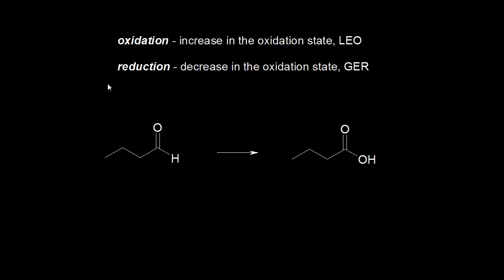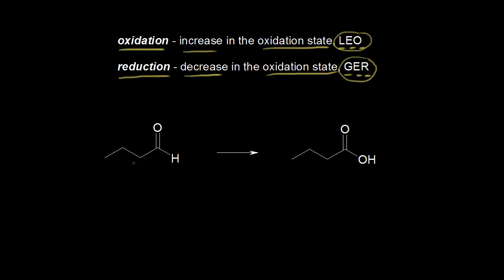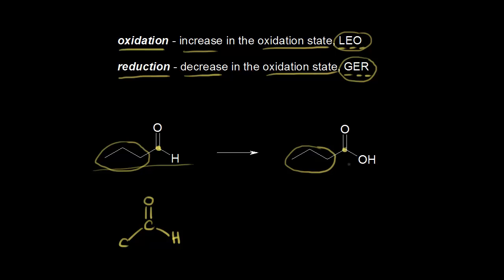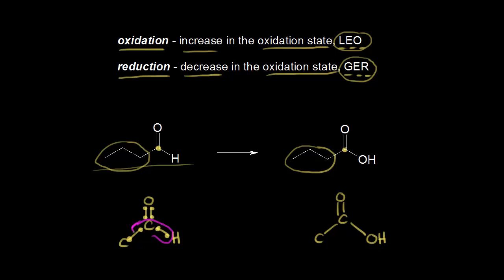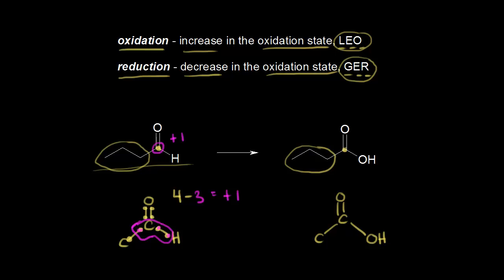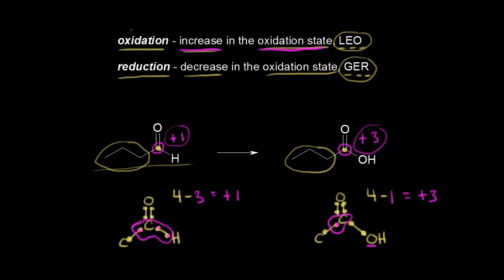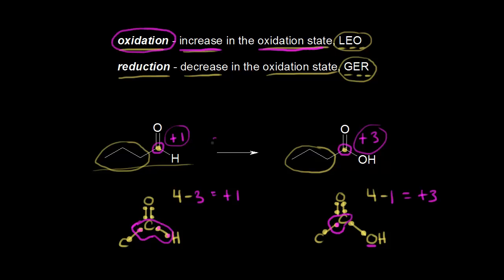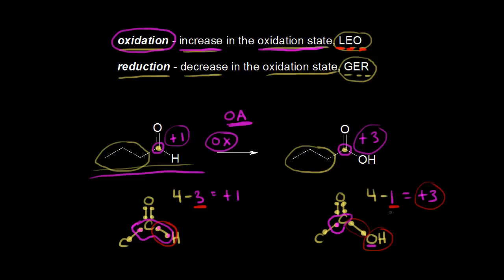Organic oxidation-reduction reactions | Organic chemistry | Khan Academy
How to determine if a starting compound is oxidized, reduced, or neither.